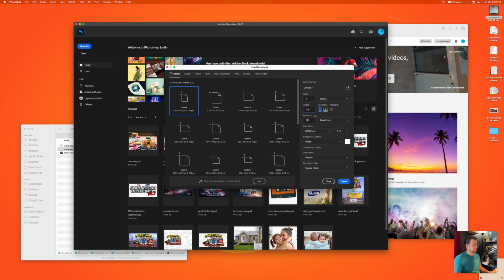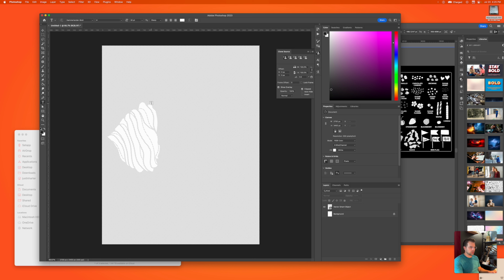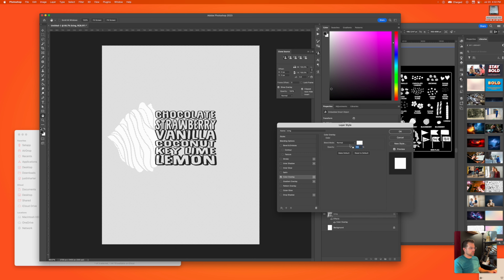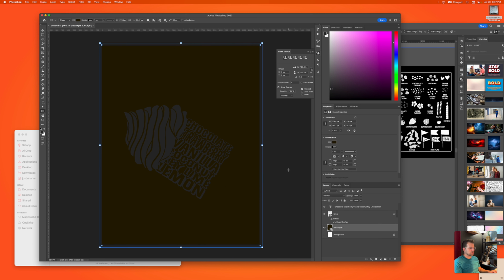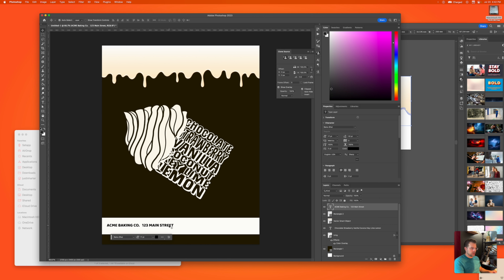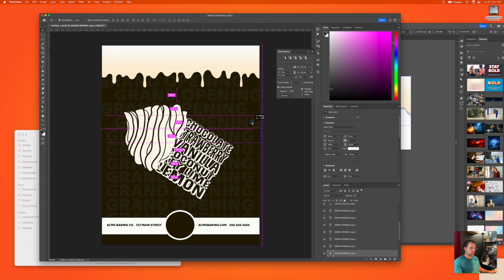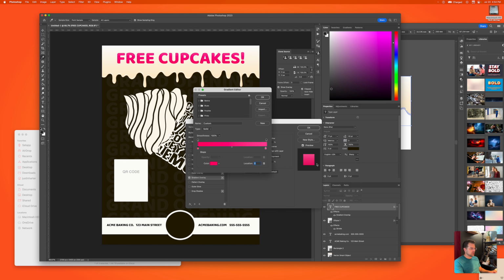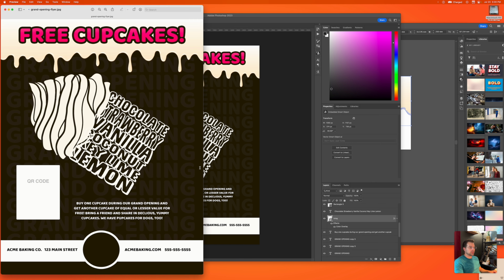Week 2: Flyer demo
In this video you can follow along as we design a flyer for a bakery that's opening soon. You'll hear more about typography, the basics of moving around in Photoshop, and sizing.